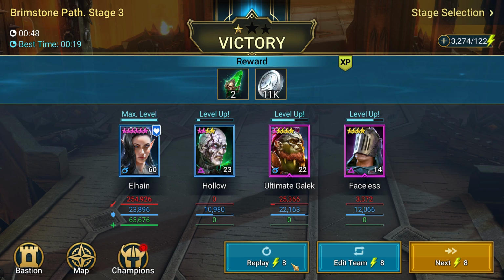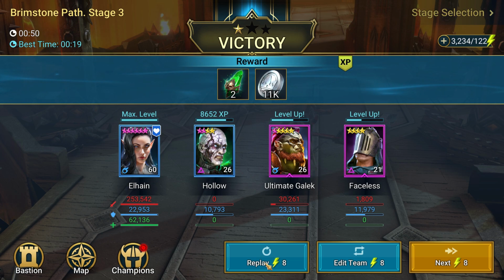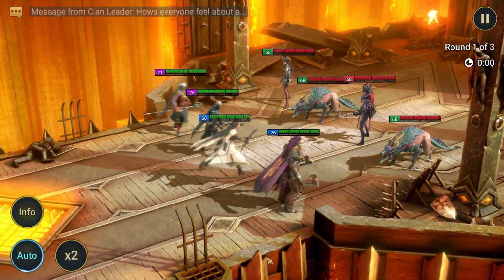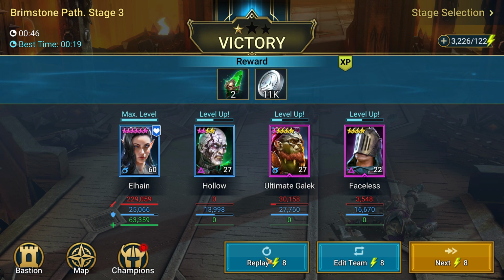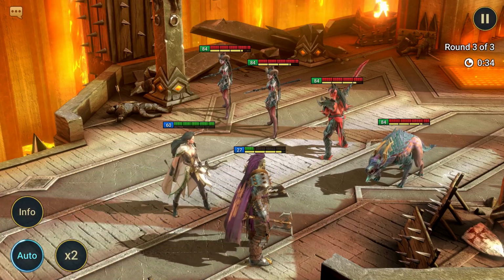RAID SHADOW LEGENDS PLAYTHROUGH EP 16 - LEVELING UP CHAMPIONS FOR THE RHAZIN FUSION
In this "Raid Shadow Legends" I will continue to level up champions for the the Rhazin Scarhide fusion so that I can get my own Rhazin.